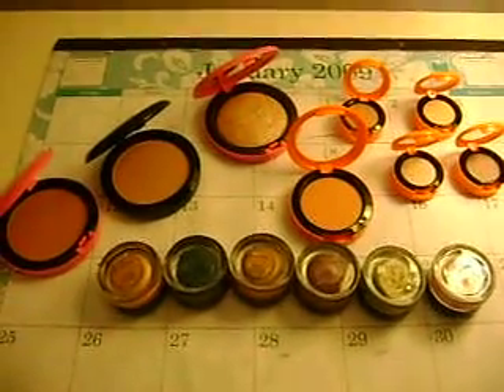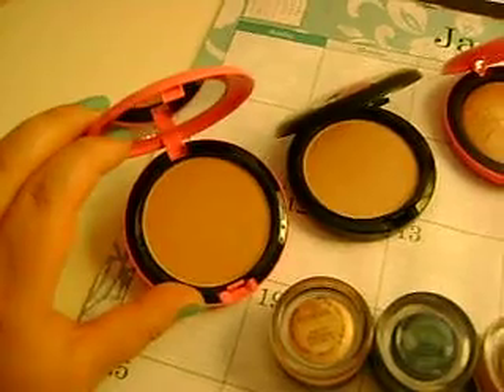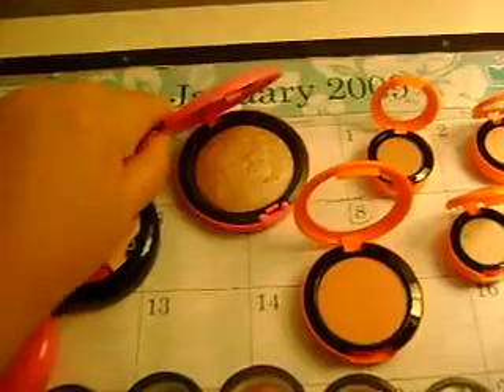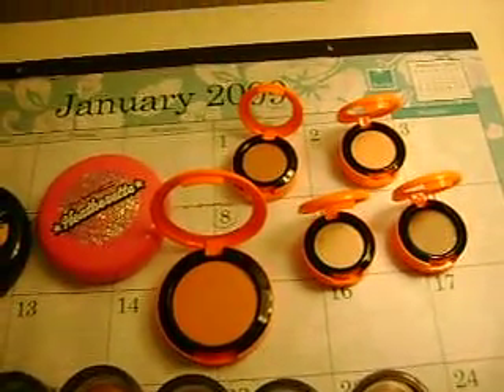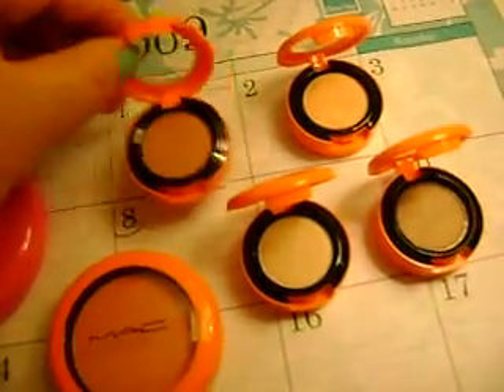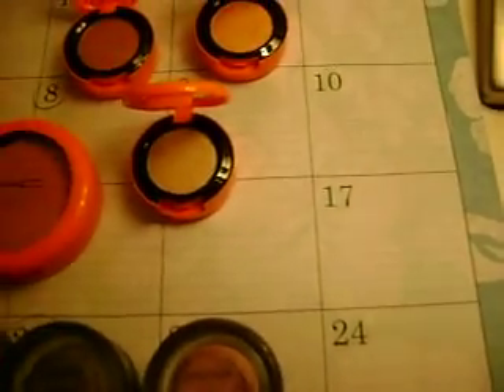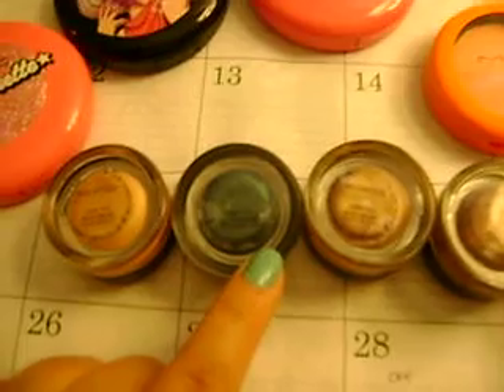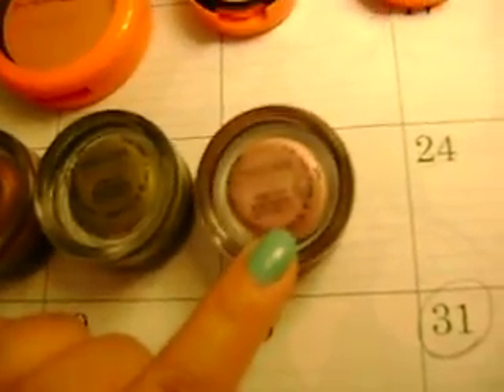CCO (Gilroy) and MAC Haul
For Cosmetic Company Outlet Locations

CCO and MAC Haul

MAC Paint Pots $16.50

Delft
Fresco Rose
Indianwood
Rubenesque
Moss Scape
Constructivist

1/29/09